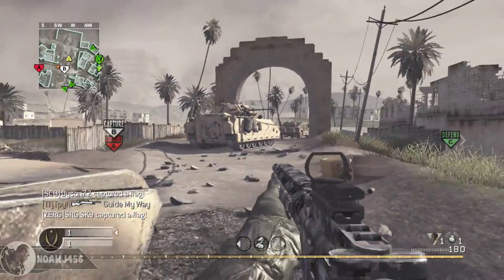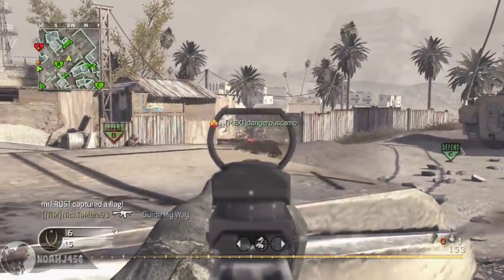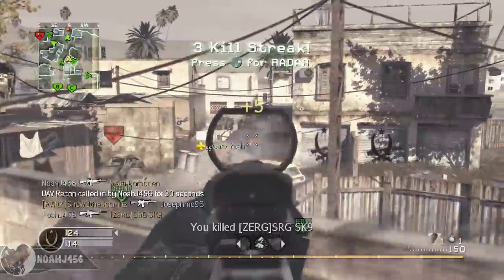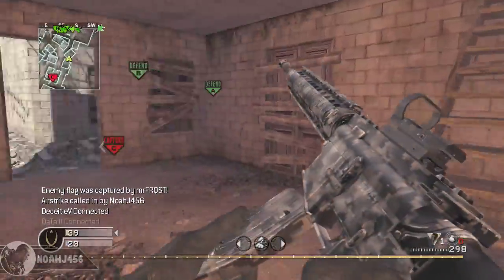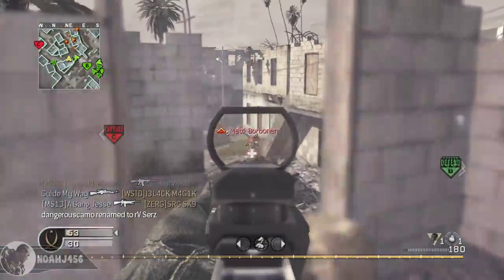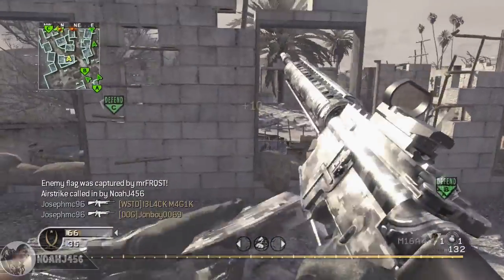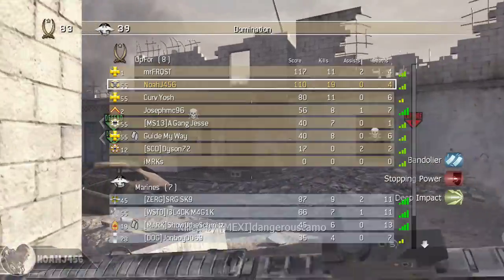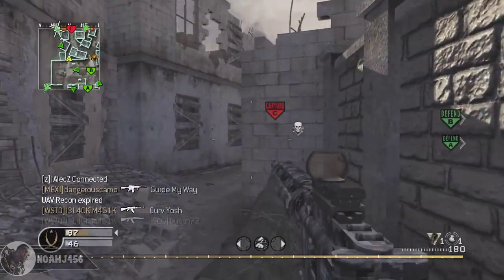Advanced Warfare - Exo Jump Abilities Tutorial (COD Advanced Warfare Gameplay Tips)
Teaching you guys the best the Exo Suits have to offer for Call of Duty Advanced Warfare Multiplayer Gameplay! :D

I have been hard at work today getting videos ready for Monday, can't wait to share them ;)

This video was a COD AW video showing you a "Advanced Warfare Gameplay" video.

Be sure to subscribe to my channel, where I post Grand Theft Auto 5, Call of Duty Advanced Warfare, Destiny, The Division, Dying Light, and Black Ops 2 Zombies gameplay, walkthrough, DLC, prestige, tutorial, trailer, funny moment, and tip videos!

-Noah